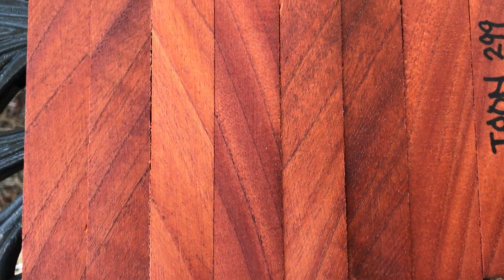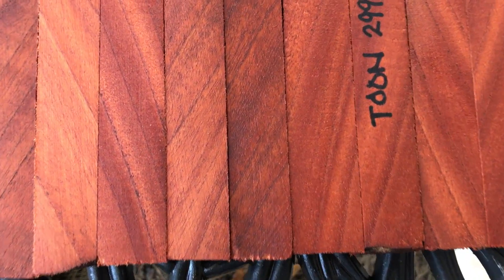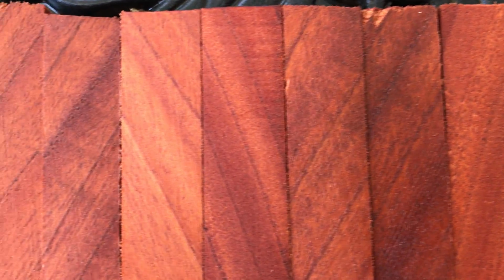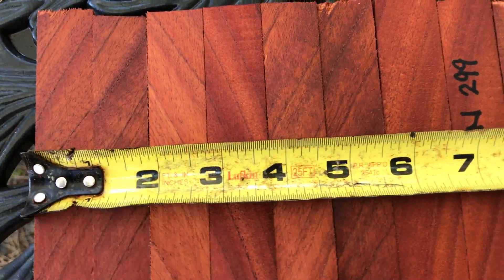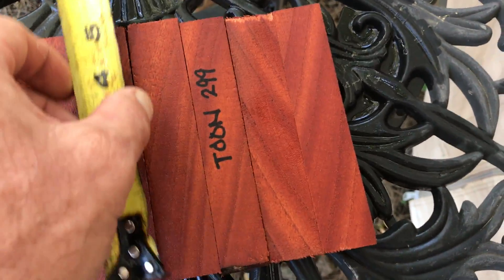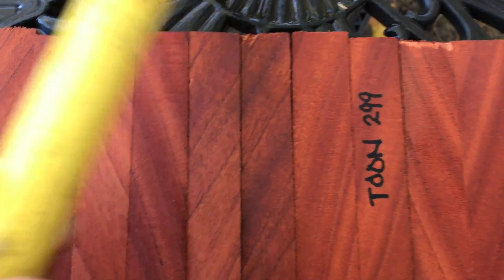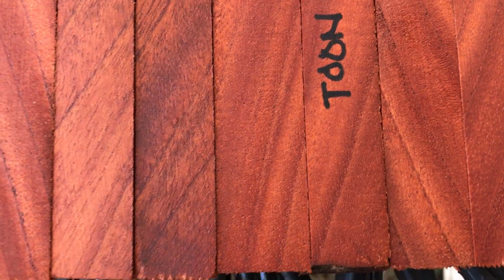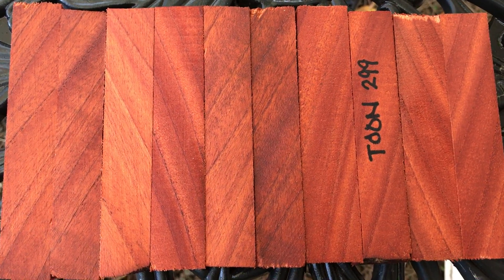Hawaiian Toon Pen Blanks joelinhawaii eBay Auction 299